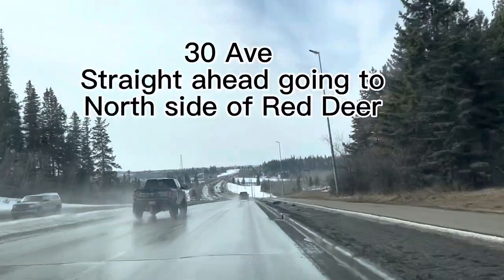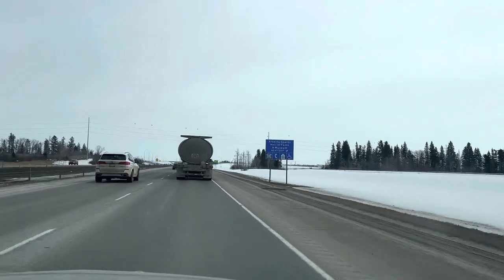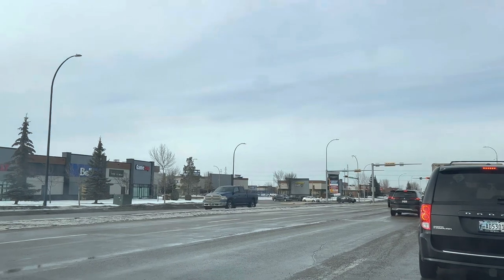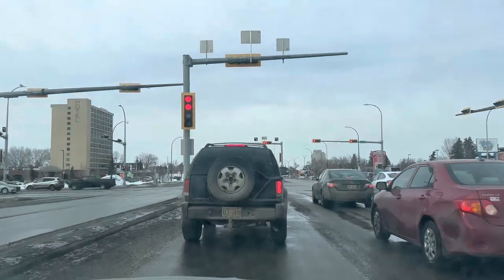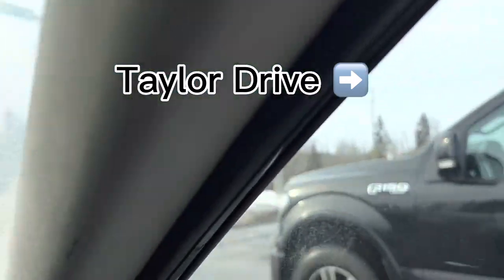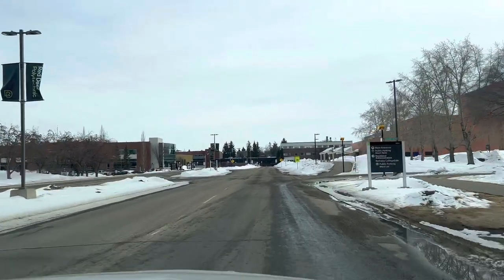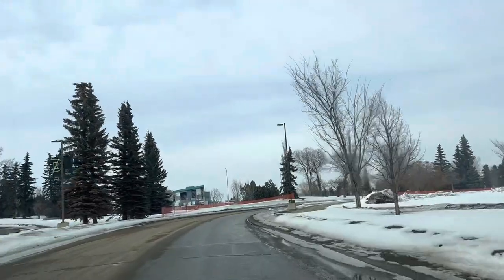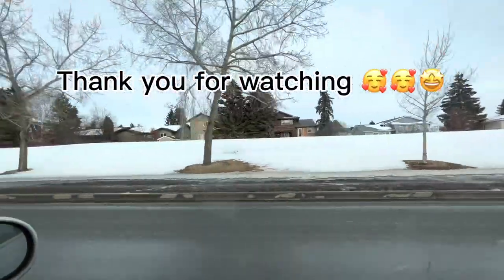How to go to Red Deer Polytechnic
Let me show you around the place here in Red Deer Alberta Canada. We will driving around the City and also showing you closer the Exact Entrance Gate of the Red Deer Polytechnic here at Alberta Canada 🇨🇦

Lovelots,
Ichie vlog Life